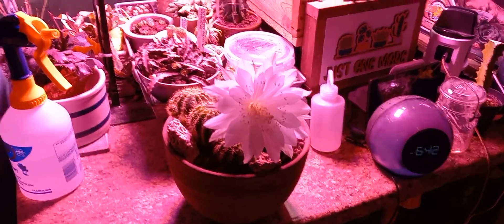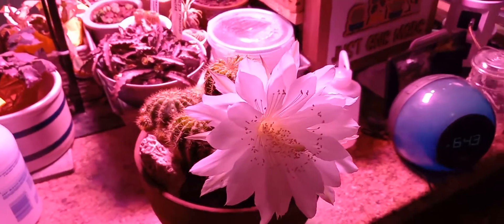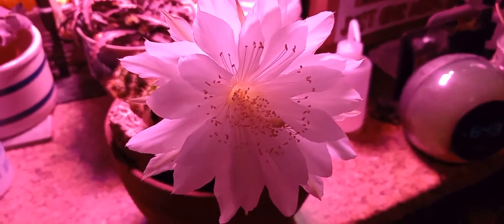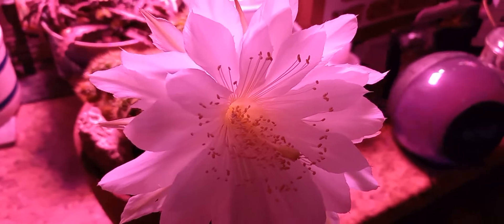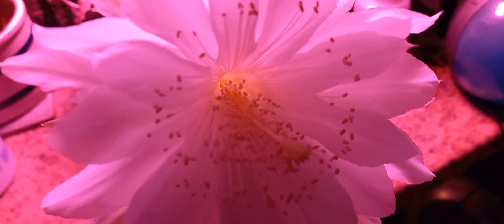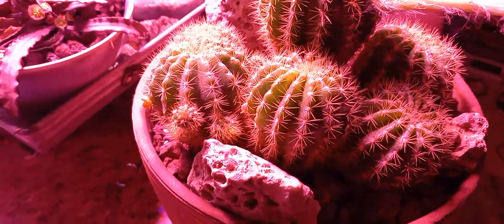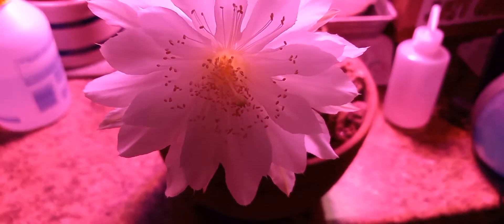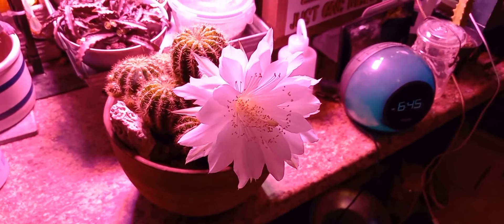My Echinopsis calochlora in morning bloom!